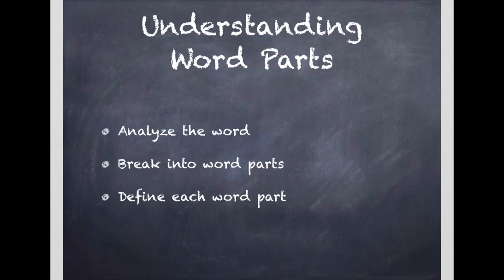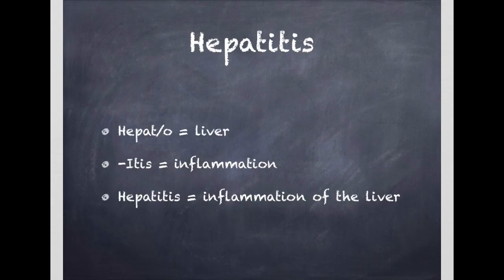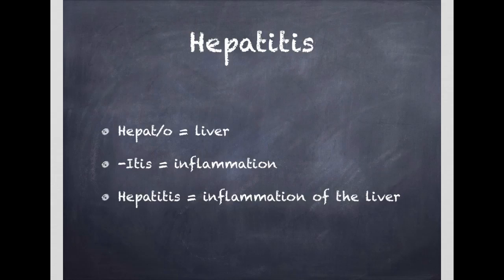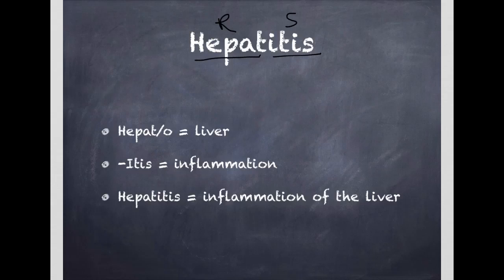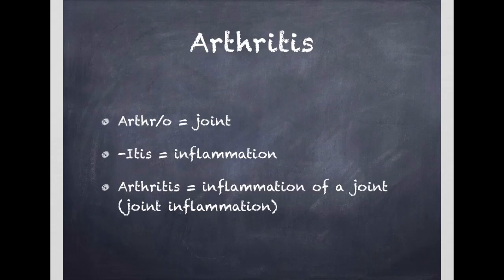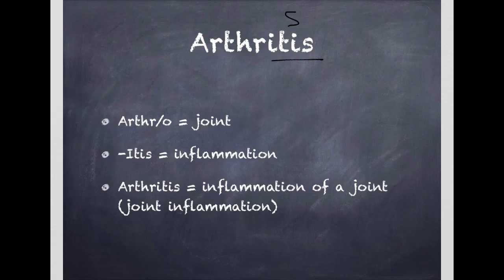Medical Terminology: Words That End With -itis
A video that analyzes medical terms that end with the suffix -itis. A video on medical terminology words that end with the suffix -itis. When you understand the basics of medical terminology, it will give you the confidence you need to define medical terms. When analyzing a term, you need to understand that words may be composed of roots, suffixes, and or/prefixes. In this video, I will analyze two medical terms that end with the suffix -itis. I will also provide a short list of other medical terms that end with -itis.